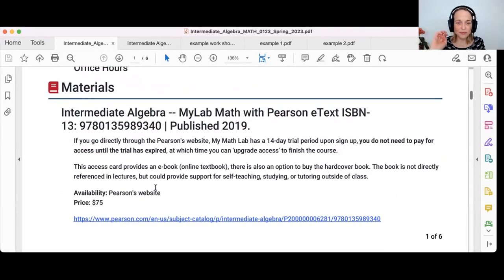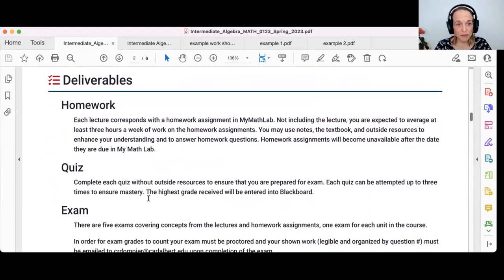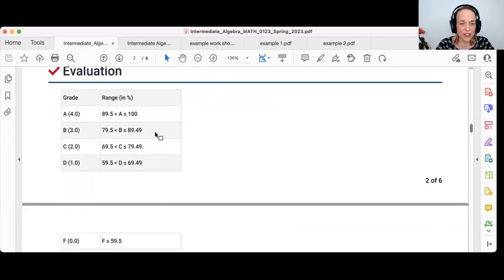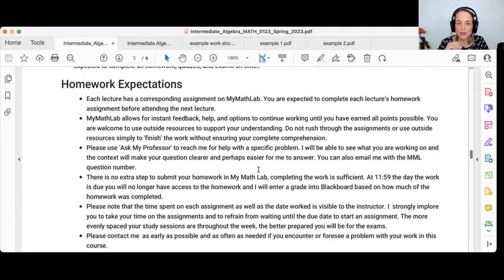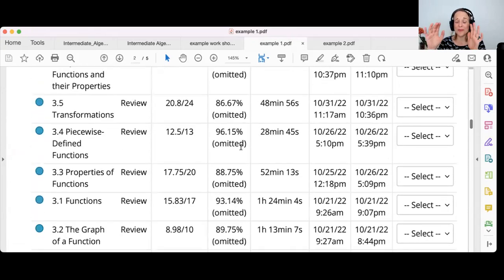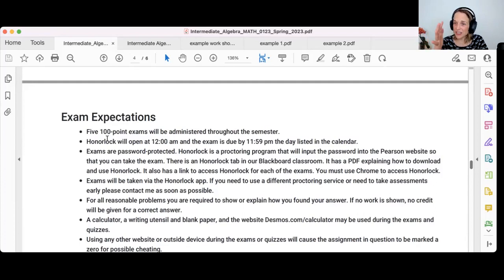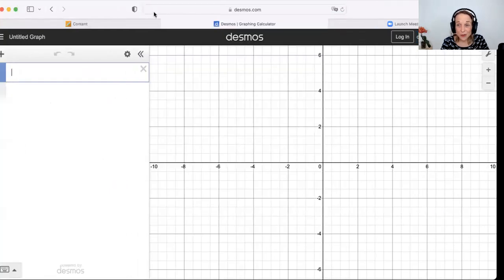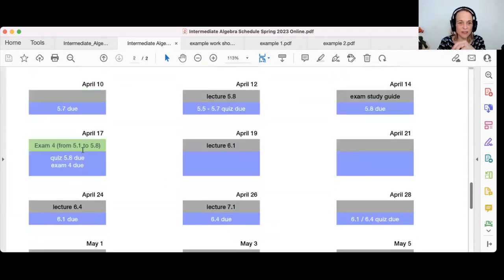Spring 2023 Introduction / Syllabus Overview | Intermediate Algebra